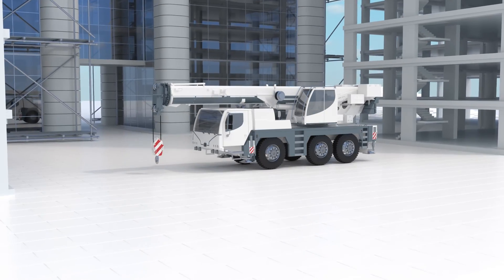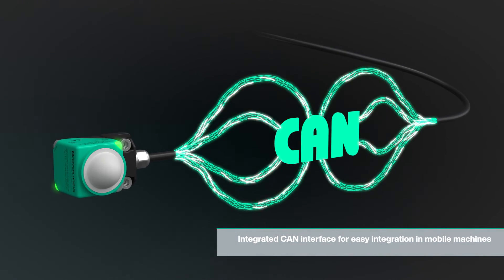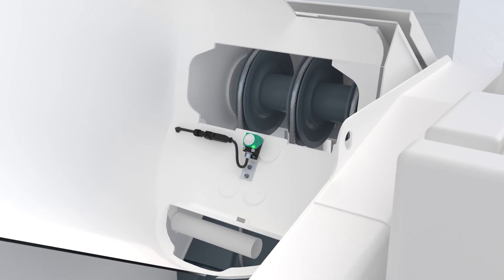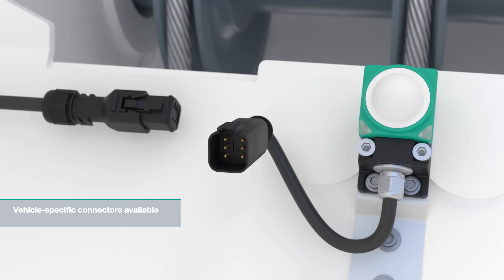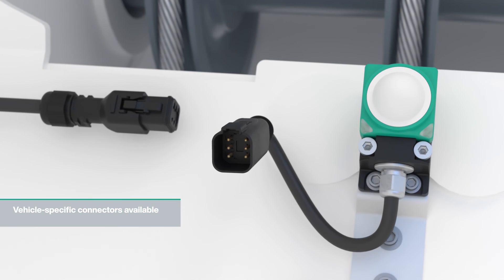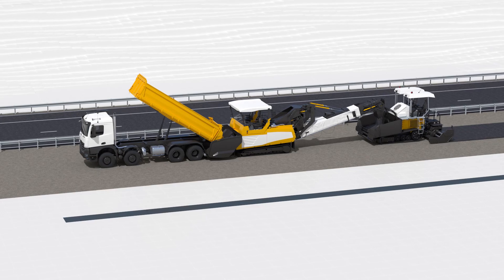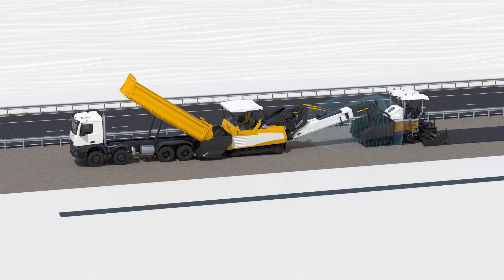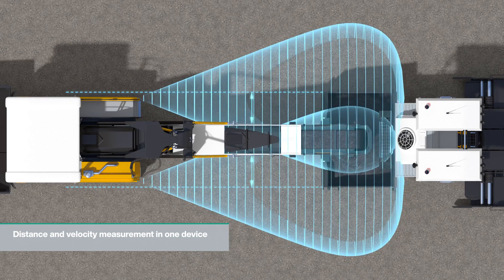Industrial Radar Sensors: Mobile Equipment Applications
Maximum robustness, vehicle-specific connectors, and an integrated CANopen interface—the industrial radar sensors open up new possibilities in the automation of construction machinery.